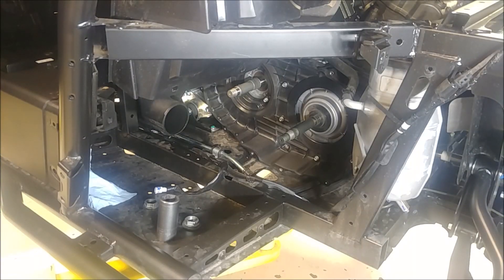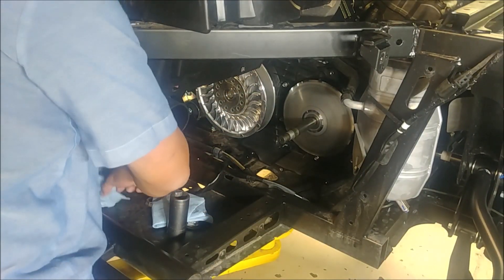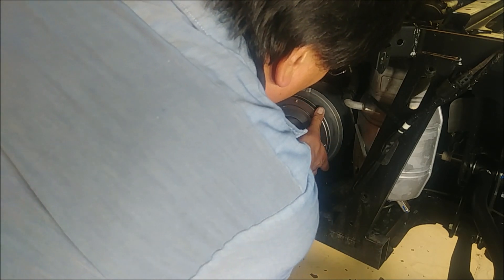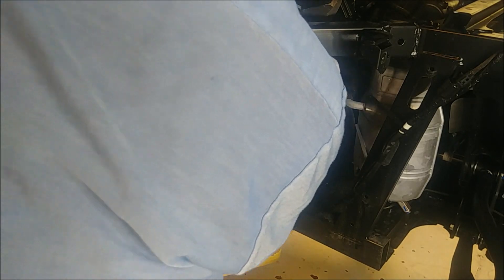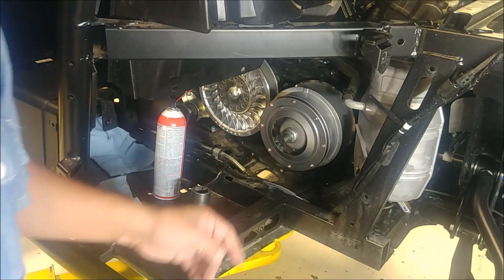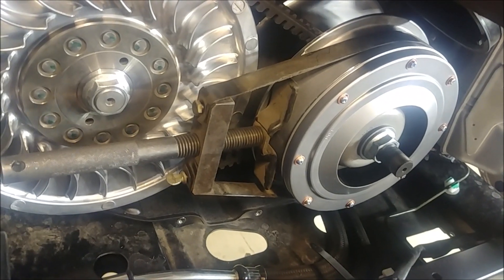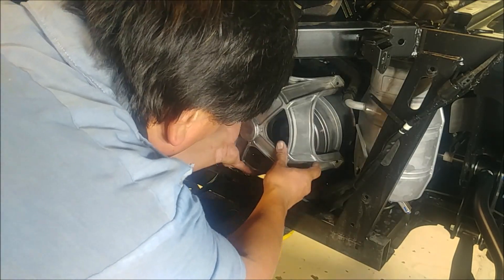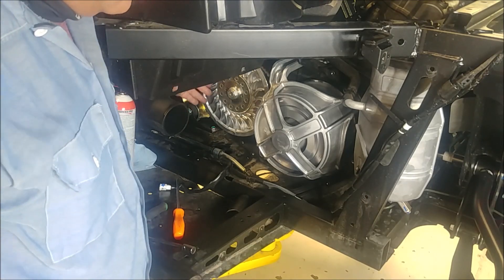Reinstalling the sheaves on a Yamaha Wolverine RMAX 1000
Couple of notes:  The belt is hard to get back on.  You can pull the nut off the secondary and slide it out a little to help get the belt over it and if you pull the primary collar off, make sure you wipe any grease off of it before putting the primary sliding sheave back on.